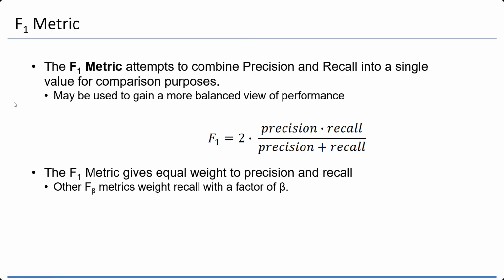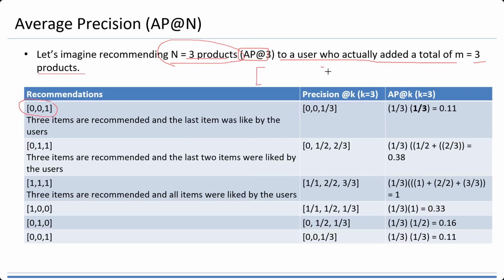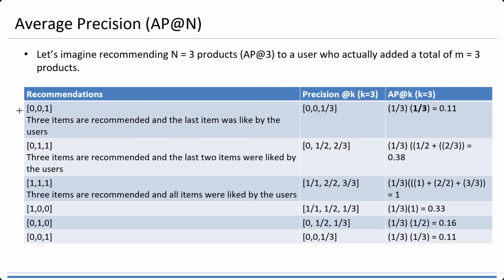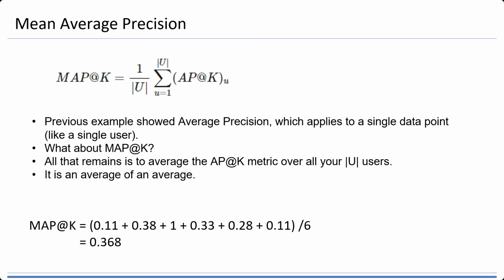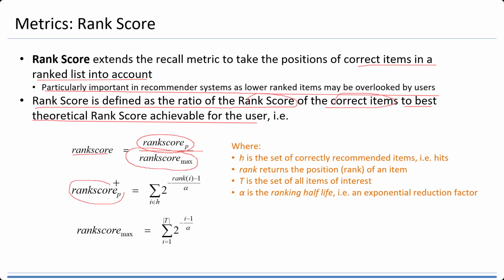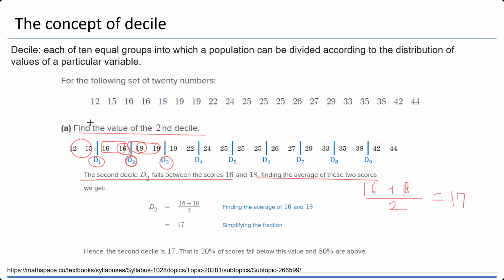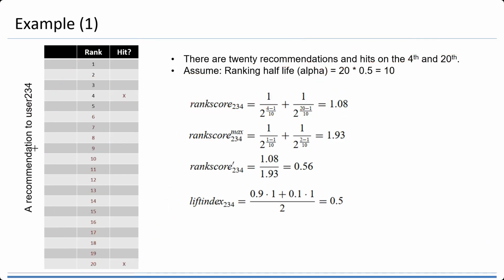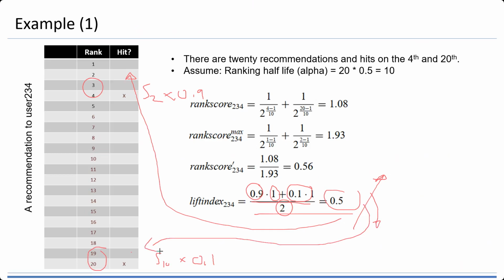20241014 - RS - Evaluation Metrics (3)